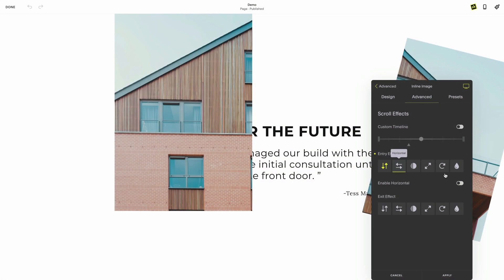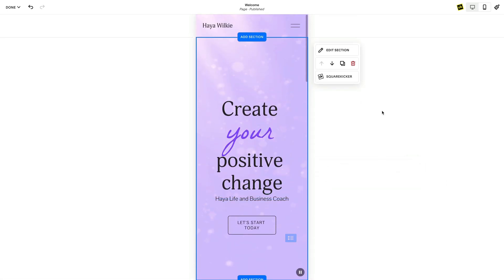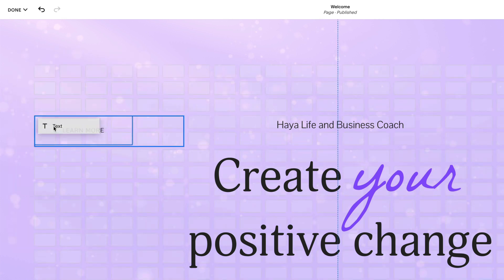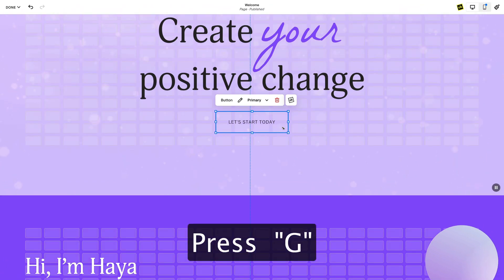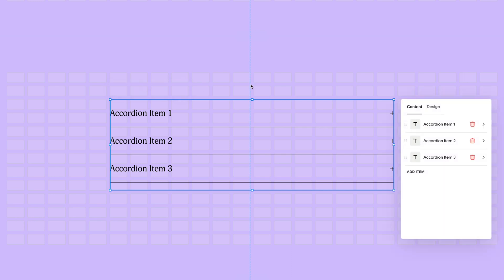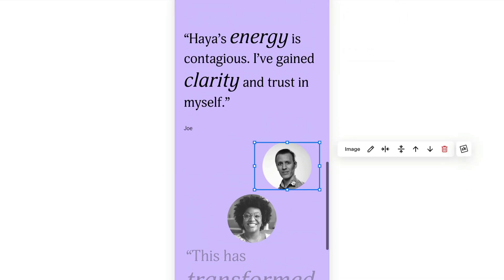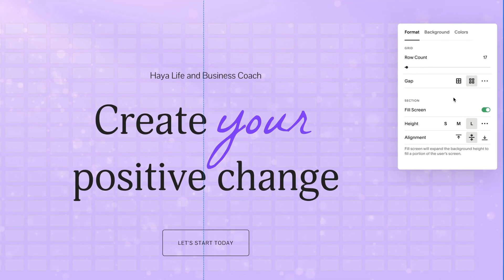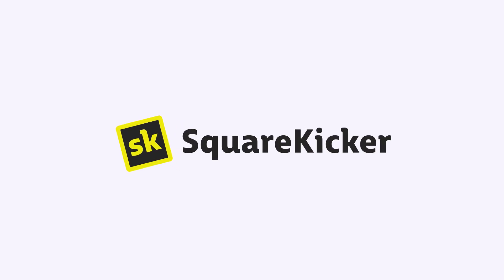How to Use Fluid Engine on Squarespace - Everything in 8 minutes!!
Want to master Squarespace's powerful Fluid Engine editor? Fluid Engine is the new drag-and-drop editing system for Squarespace pages, sections, and blocks. Use the latest CSS Grid Technology - without learning any code! Fluid Engine and SquareKicker combine to create stunning designs and animations on your Squarespace website - try it for free today!

0:00 What is Fluid Engine?
1:14 Adding Sections
1:57 Adding Blocks
2:21 Arranging Blocks
3:35 Overlapping Blocks
3:57 Resizing Blocks
4:40 Fit, Fill and Align Blocks
4:17 Block Background
5:06 Mobile Layouts
6:02 Section Settings

In this tutorial, we'll provide a comprehensive overview of Squarespace's Fluid Engine editor. You'll learn everything from basic navigation to advanced features like block overlapping, mobile optimization, and grid controls. Perfect for both new Squarespace users and those transitioning from the classic editor.

In this tutorial you'll learn how to:

• Navigate the new Fluid Engine interface
• Add and arrange content blocks with precision
• Create overlapping elements for dynamic designs
• Customize block backgrounds and spacing
• Optimize layouts for mobile devices
• Master grid controls and section settings
• Use keyboard shortcuts for efficient editing

Upgrade from Squarespace class editor with ease, and dive into modern, functional, web design that performs for you, with Squarespace Fluid Engine. Build professional page layouts, fully optimized for mobile, with dynamic content arrangments.

With Fluid Engine you can access over 80 unique design tools in the SquareKicker Extension. Using SquareKicker's visual builder you can explore a whole new level of unlimited design possibilities. Easy to use tools allow you to see the changes as you design, empowering you to control every pixel.